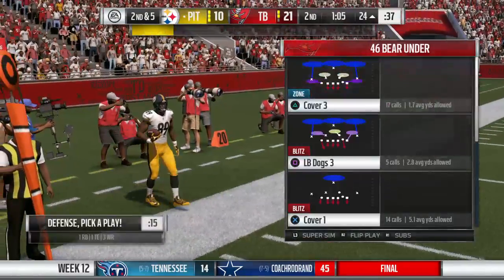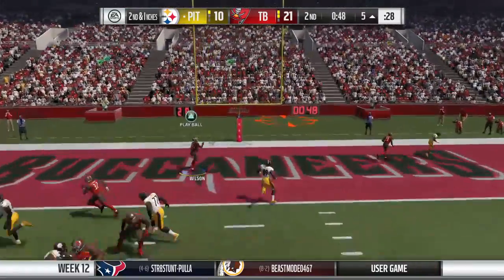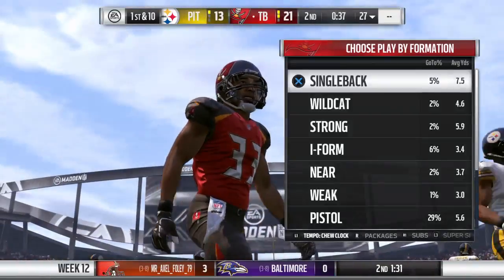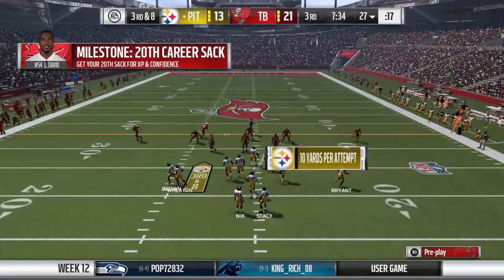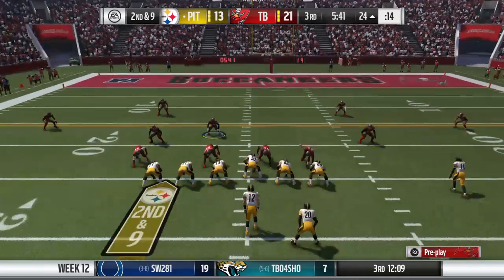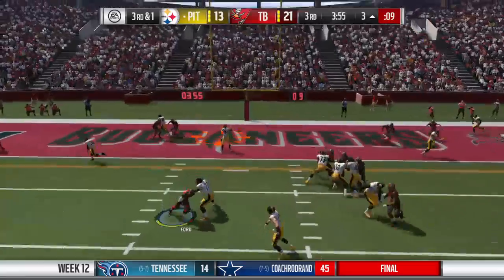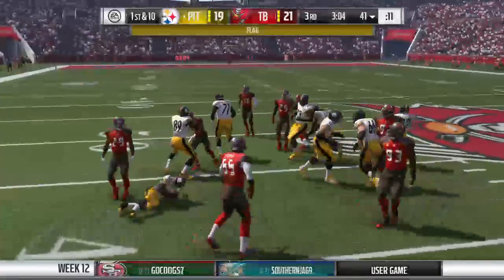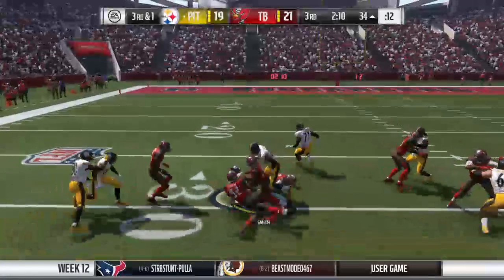jcbeast15's Live PS4 Broadcast